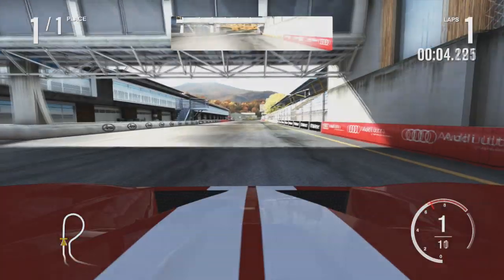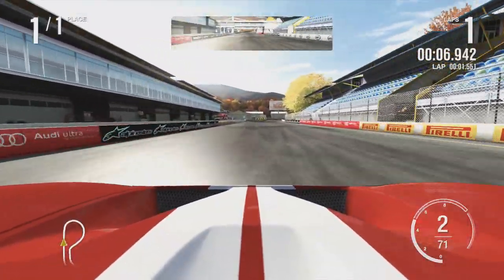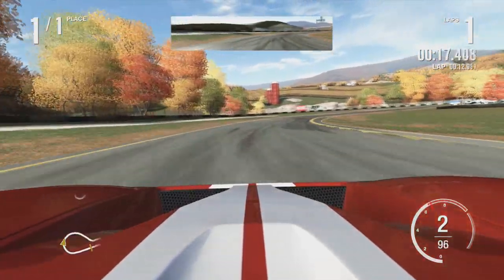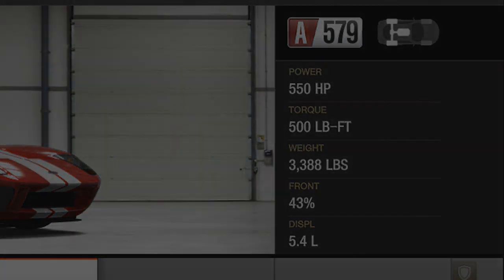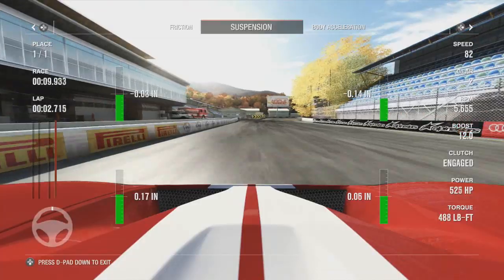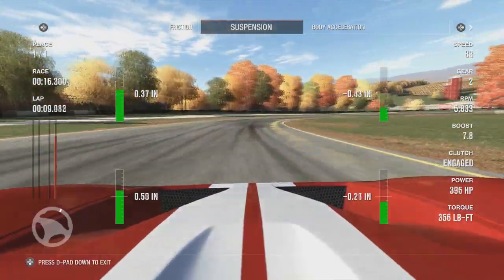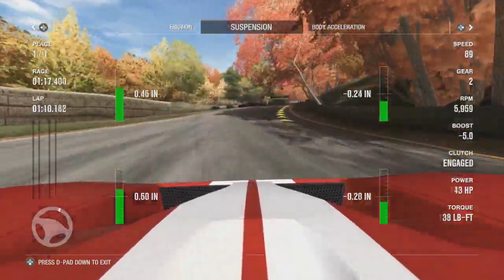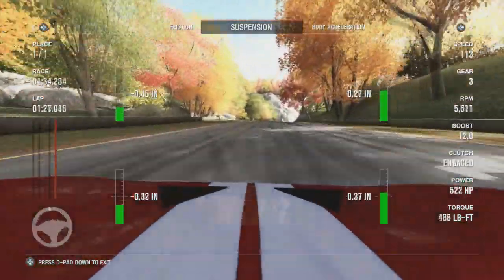Forza 4 Tuning Tutorial and guide - Suspension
Forza 4 Tuning Tutorial and guide - Suspension. Heres my 4th tutorial this time looking at the Suspension settings and the effects that different settings have on the way the car handles.
where il be posting all future tutorials as well as on here.